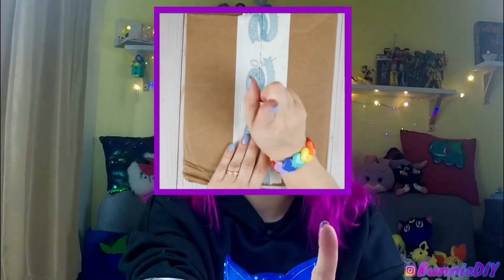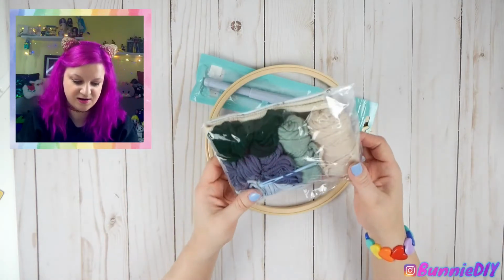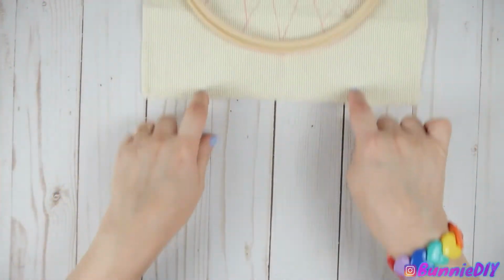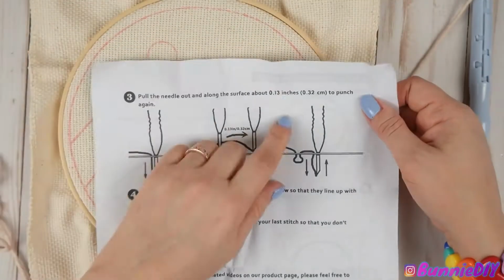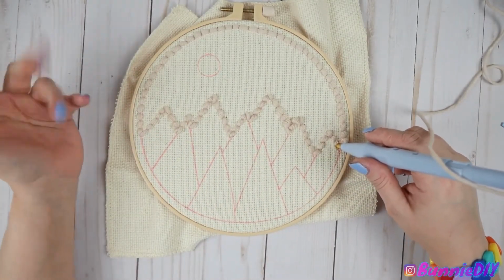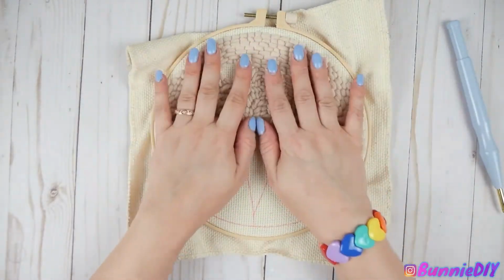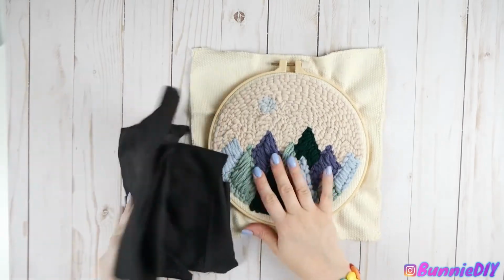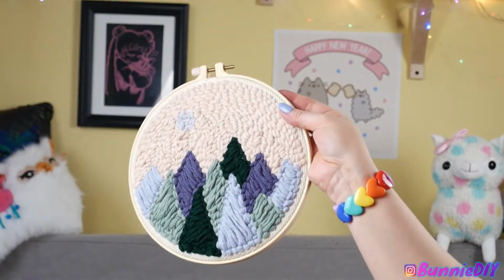CRAFT THE SEASONS: 1st Ever Unboxing! 3 crafts in 1 box & Full Tutorial Needle Punch Embroidery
I've never done Punch Needle before! This was so easy to do with fabric and different colored yarn!  What an awesome craft!

I received the first ever Craft the Seasons box from Liz, the infamous creator of Craft Kitsune!

💖 Don't miss out on the crafting fun!  Use my link to get your own Craft Kitsune box!

This kit came with 3 complete crafting kits in 1 box!!! And the quality is SO amazing!! I'm really really impressed!

This box includes a Finnish Himmeli kit, an adorable polar bear felting kit, and a super chic (farmhouse style decor) punch needle embroidery kit.

In today's video I unbox everything in this Winter Craft the Seasons box and create the embroidery start to finish!  I learned how to make this craft just for this video so I give you a full tutorial so you can try it yourself!

Which craft should I try next? The Himmeli or the needle felting??

Have you ever made any of these crafts before?? I'd love to see!!
You can tag me on Instagram @BunnieDIY so I can see! I'd love to share any of your art and inspirations in my Instagram stories!

If you liked this video, make sure you give it a big thumbs up!

Love you a latte!! ☕